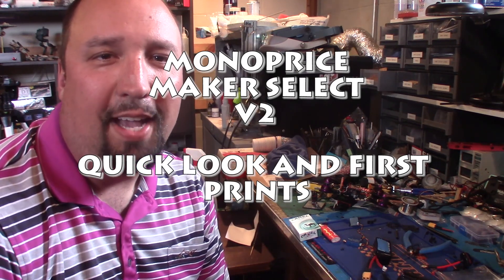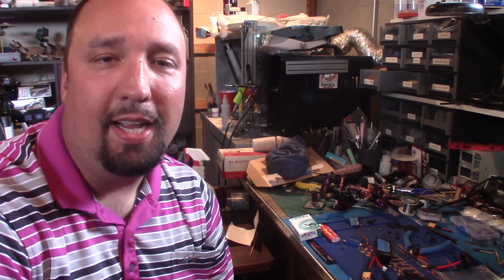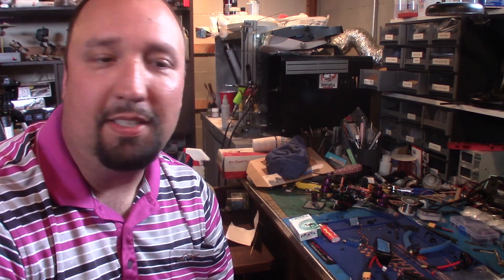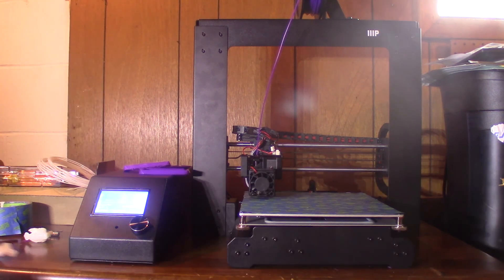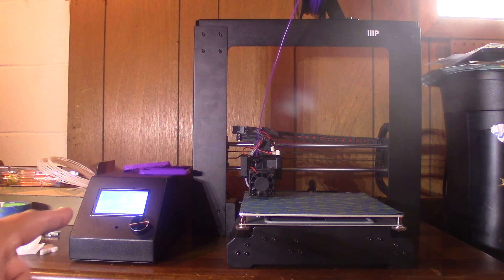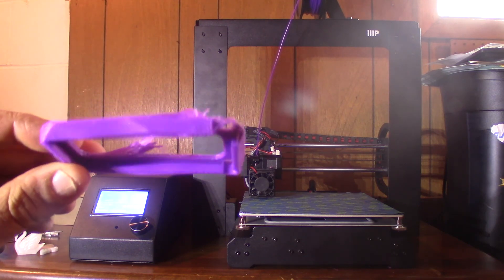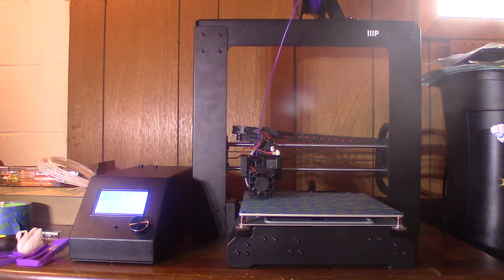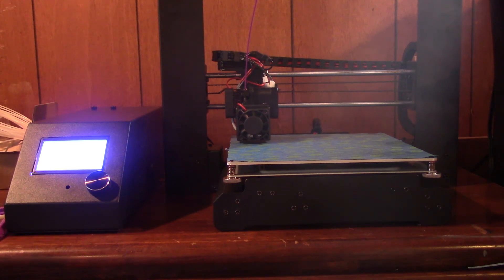MONOPRICE MAKER SELECT V2 3D PRINTER- QUICK LOOK AND FIRST PRINTS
3d printing is really cheap and so far not that hard.